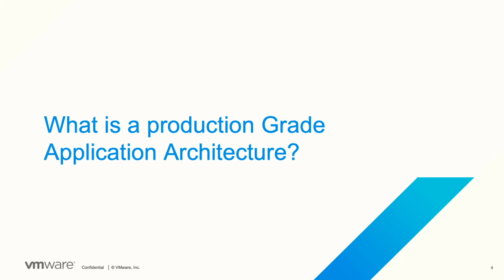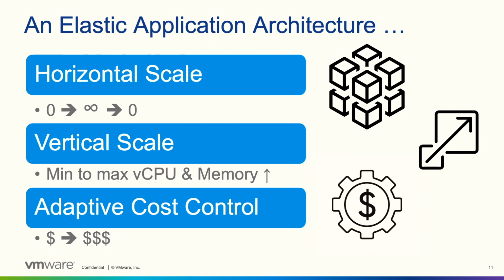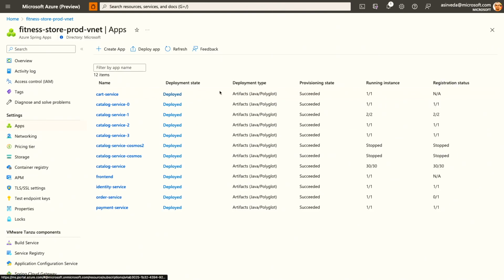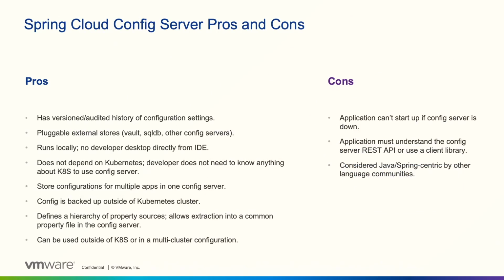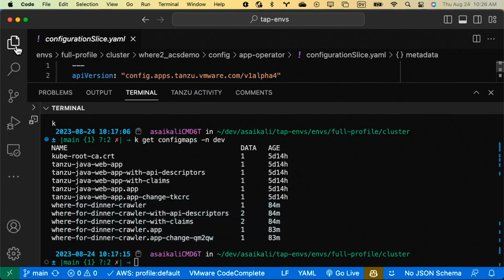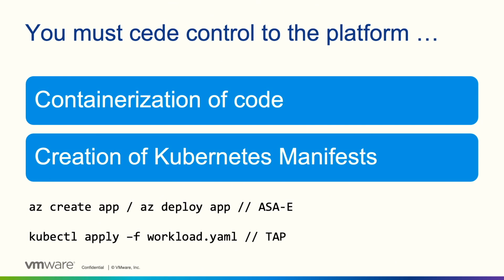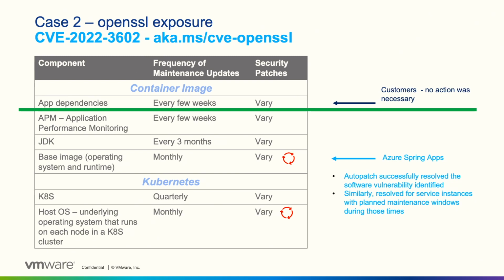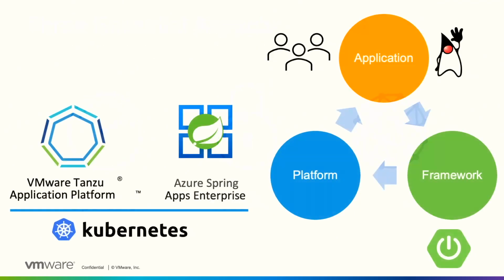Effortlessly Implement Production-Grade App Architectures with Spring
Speakers:
Asir Selvasingh, Microsoft
Adib Saikali, VMware

In this session, we will show you how to effortlessly implement production-grade app architectures using Spring. We will explore various architecture patterns, including request-response, event-driven, batch, streaming, and reactive styles. You will learn how to choose the right combination of patterns and technologies for your needs, and how to run your app on Azure Spring Apps and VMware Tanzu Application Platform. We will also discuss the pros and cons of using Spring Native in comparison to regular Spring, and reactive Spring in comparison to Spring MVC. Join us and discover easy, proven ways to implement application architecture in a production-grade manner.